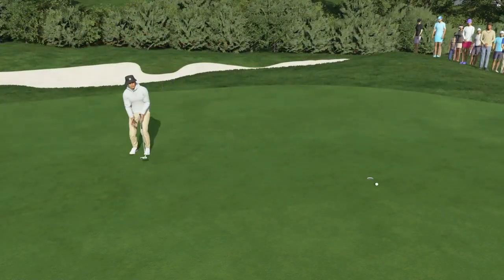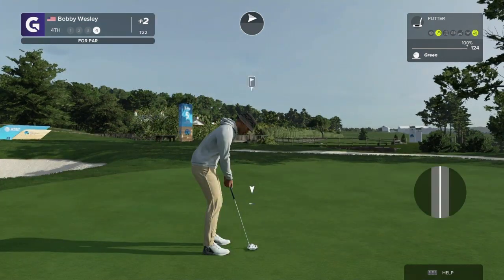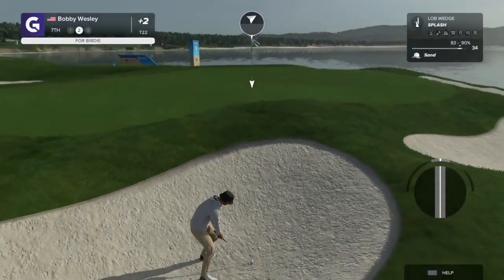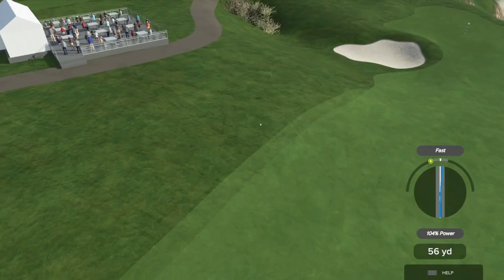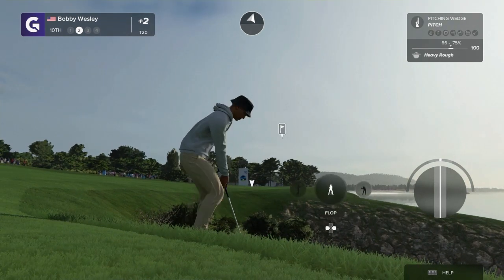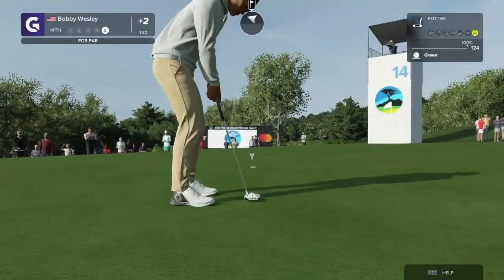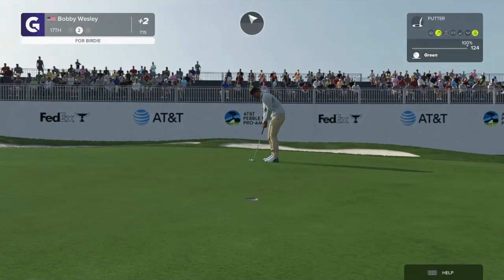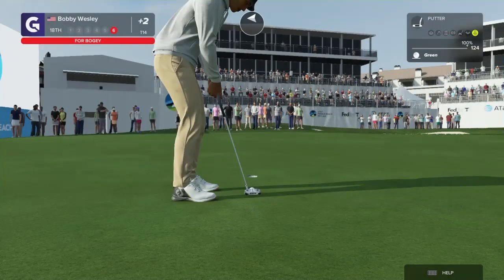Scrambling Golf | PGA 2k23 My Career | Korn Ferry Tour | Realistic, No Grids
Bobby scrambles for an even par day and top 19 finish heading into round 4.